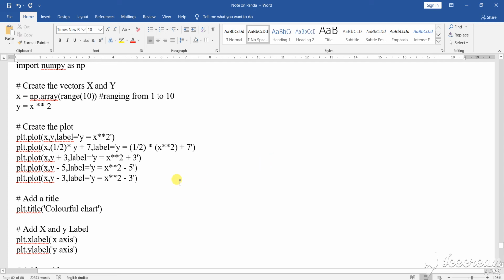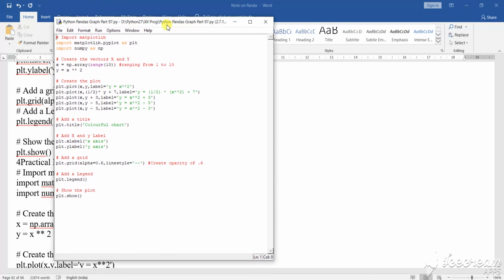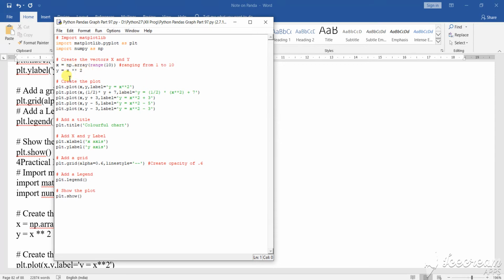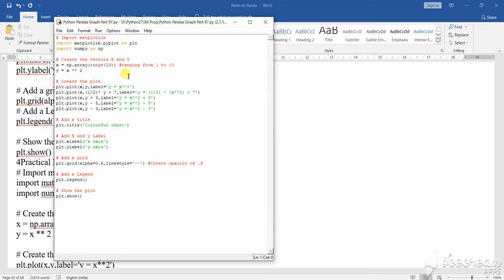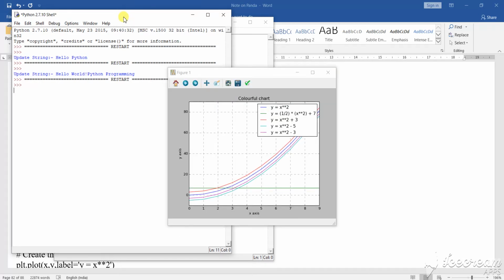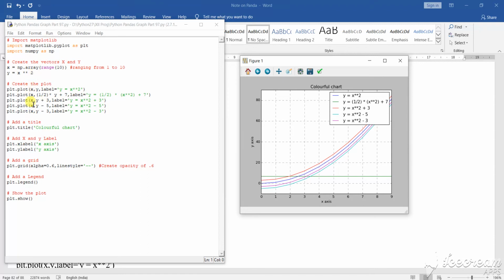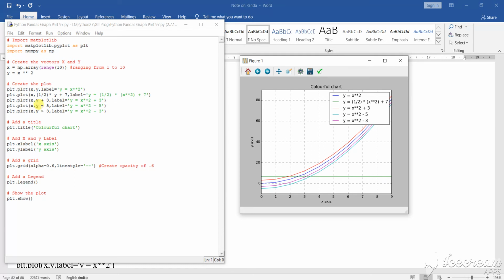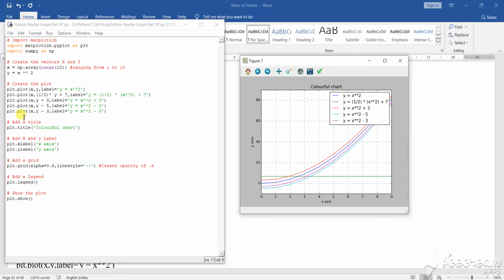Python Pandas Graph 33 Part 103